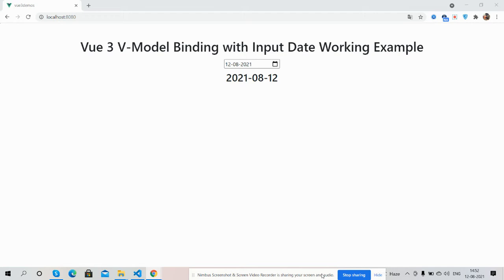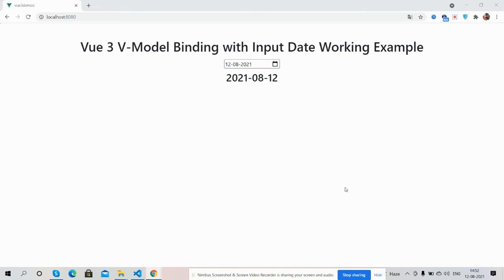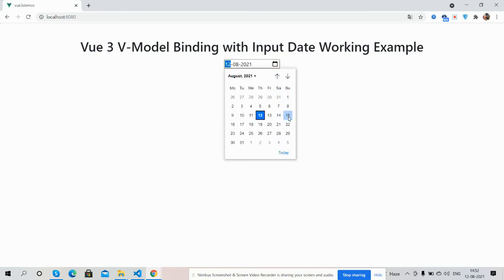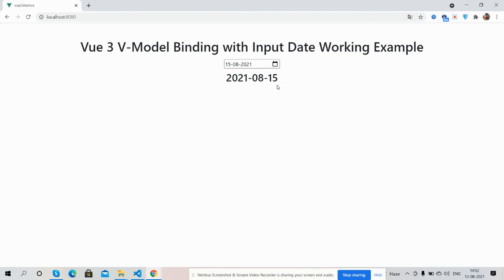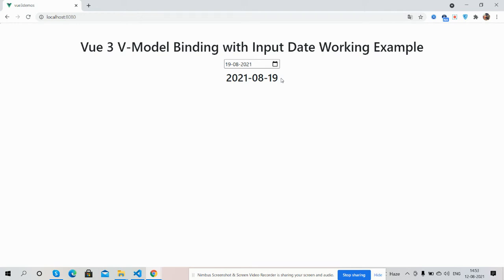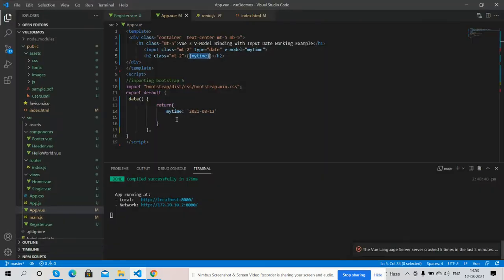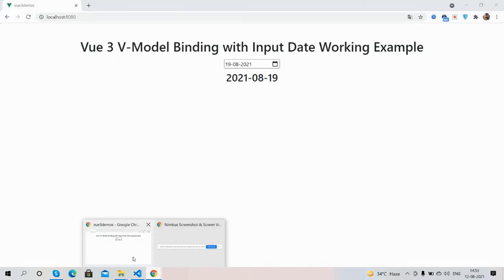Vue 3 V-Model Binding with Input Type Date Working Example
Thanks.